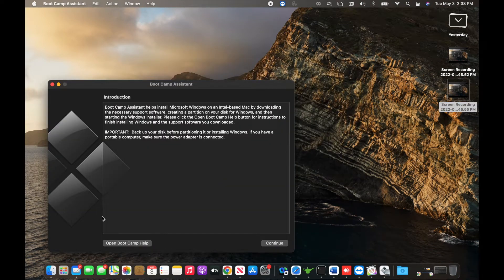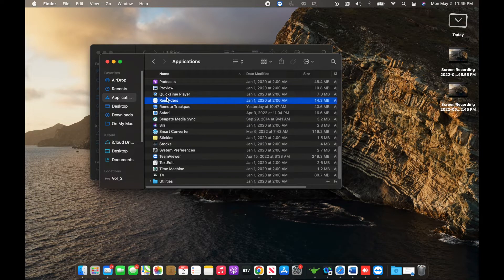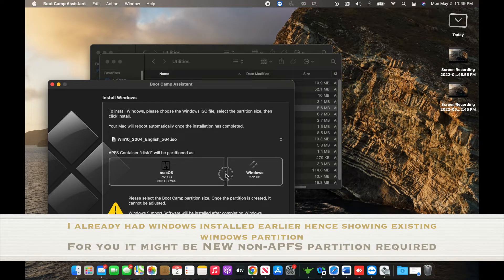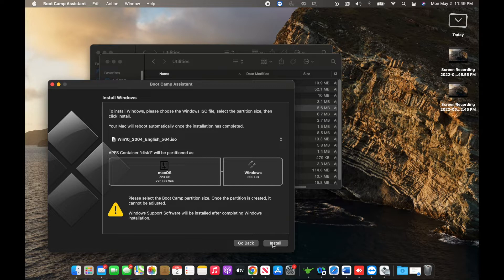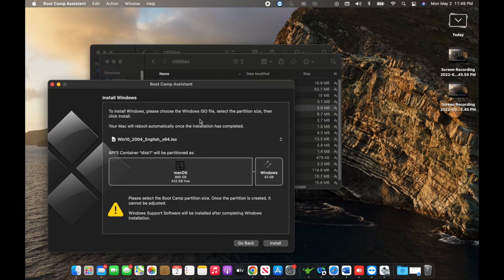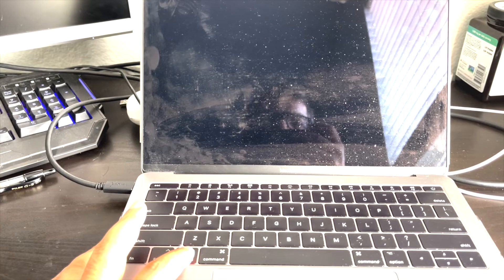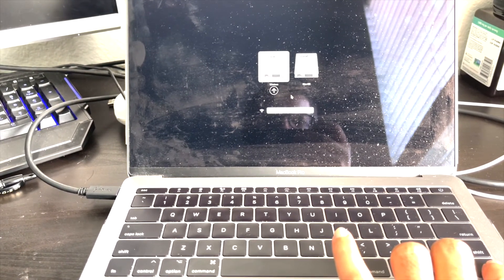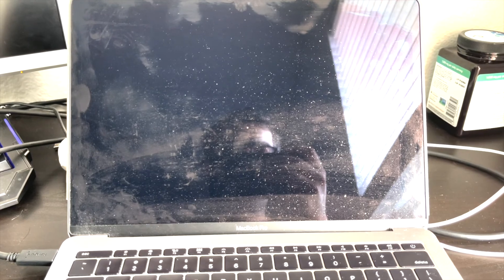Install Windows on Mac using Boot Camp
Please refer below steps for Installing windows on Mac